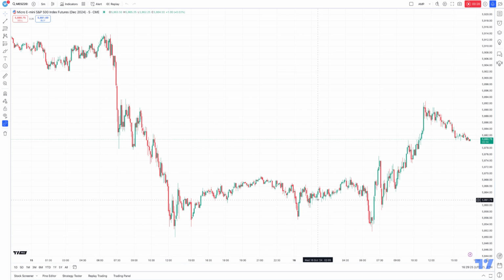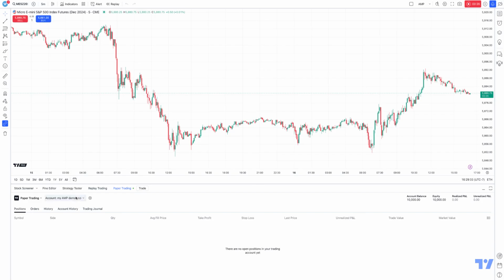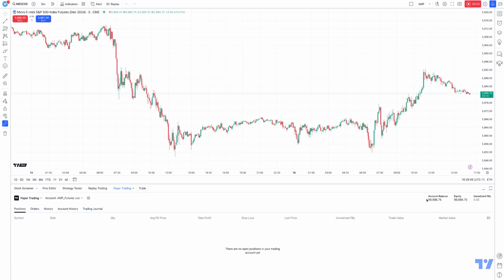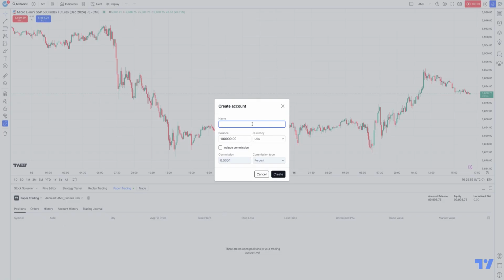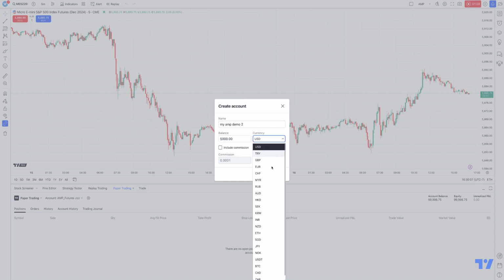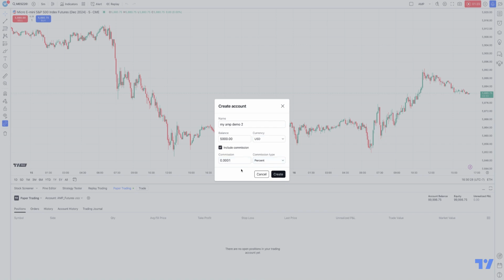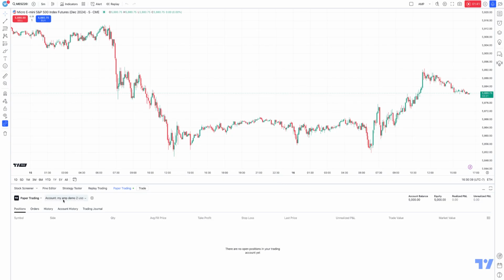TradingView Tips: How to Create a Demo Sub-Account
In this TradingView tutorial, we're going to walk you through the process of creating sub-accounts on TradingView. This is an essential step for futures traders, especially those who trade Micro Futures and Micro Contracts on the CME Futures exchange.

By setting up sub-accounts, you can better organize your trading activity, track your performance, and refine your day trading strategies. We'll demonstrate how to create sub-accounts on TradingView using a step-by-step approach, so you can follow along easily.

This video is part of our futures education series, where we share tradingview tips and insights to help you improve your trading skills. Whether you're a seasoned trader or just starting out, this tutorial will help you get the most out of TradingView and enhance your cme trading guide.

So, let's get started and explore the world of TradingView sub-accounts!